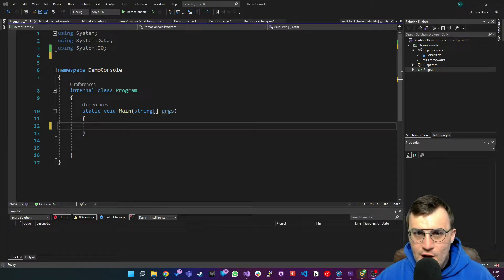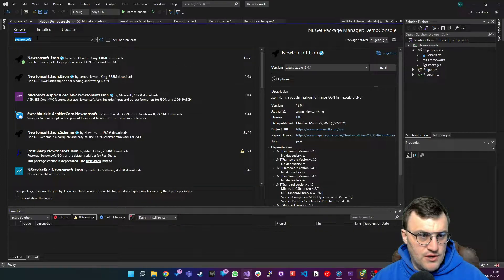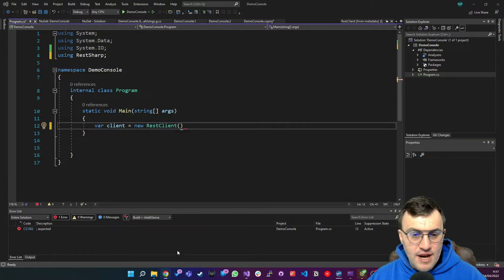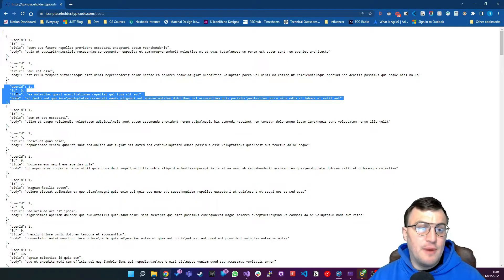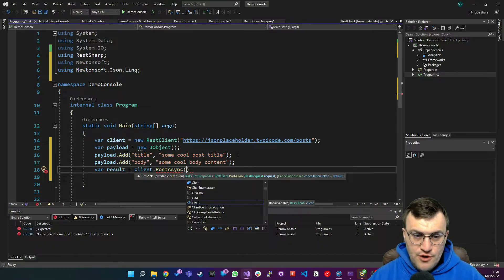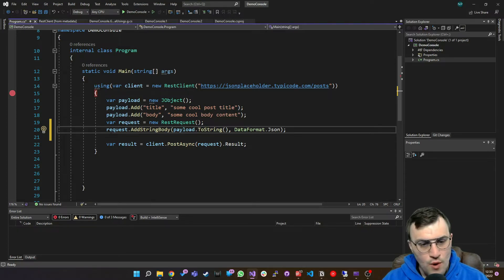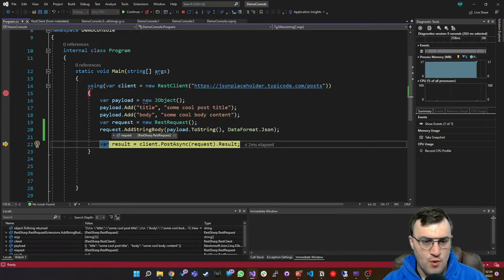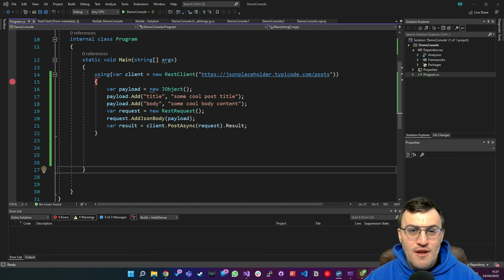RestSharp and C# is HTTP requests on easy mode. Find out why.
RestSharp is a great .NET library that simplifies the implementation of an HTTP client in C#, with built-in authentication and serialization. In this tutorial, we're going to pair it up with NewtonSoft Json, in order to easily build JSON payloads and post them to an API using RestSharp.